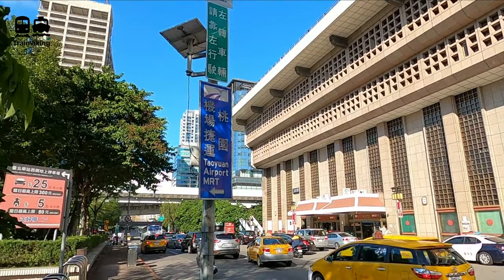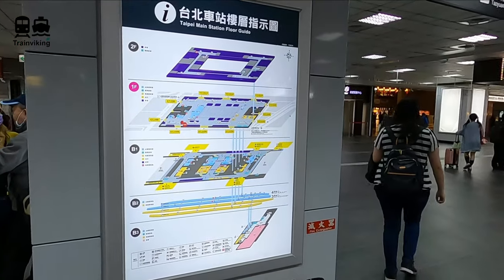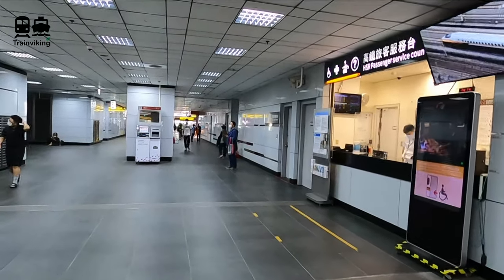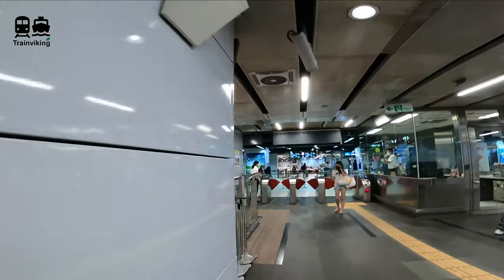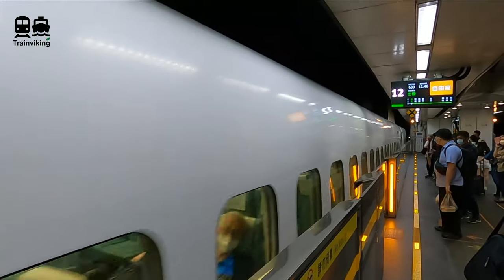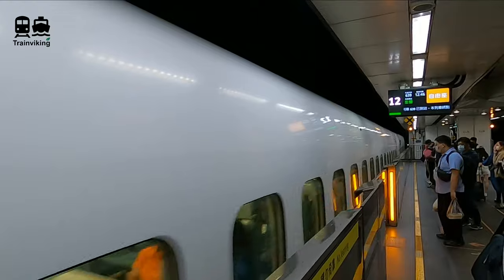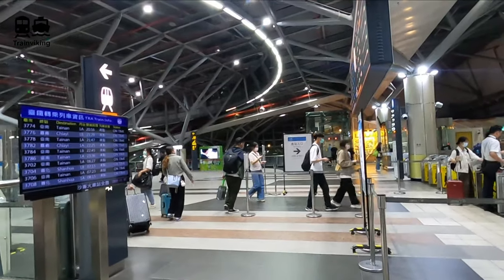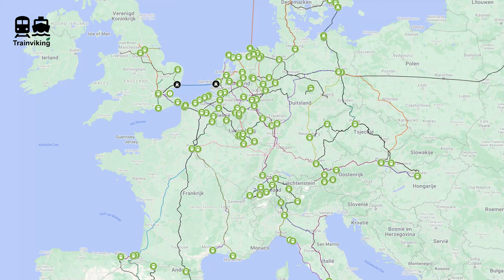Taiwan high speed rail from Taipei main railway station to Tainan. Taiwan train travel trip report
Taiwan has a great high speed rail system, linking the biggest part of the population. Due to the geographical shape of Taiwan, by far most people live on the east coast of the main island. The high speed trains reduced the travel time a lot however the stations might be on more remote spots (I explain this in the video). In this video I tell about the Taiwanese railway system in general, show the main railway station of Taipei, what is also Taiwans biggest intermodal transport hub, show the high speed trains, THSR 700T, views from the train between Taipei & Tainan and the situation of stations in Tainan.

▬▬▬▬▬▬ VIDEO CONTENT ▬▬▬▬▬▬
00:00 Introduction
01:09 Taipei Main railway station review (TRA, HSR, MRT & bus station), Taiwan's biggest intermodal transport hub
12:23 Taiwan main station bus station
13:12 Taiwan main railway station HSR section
18:46 Taiwan high speed trains THSR 700T
25:30 Views from the high speed train between Taipei main station & Tainan high speed station
27:20 Tainan high speed railway station (HSR) & Shalun Station (TRA)
30:29 TRA commuter train beteen Tainan station (high speed trains) & Tainan station (conventional trains)
30:45 Views from the train between Tainan high speed railway station & the main station of Tainan
31:35 Tainan railway station (TRA station / non high speed trains)
32:07 End of the video & other trip reports